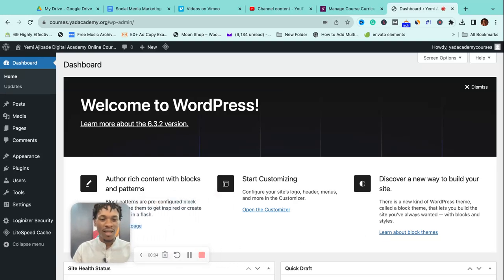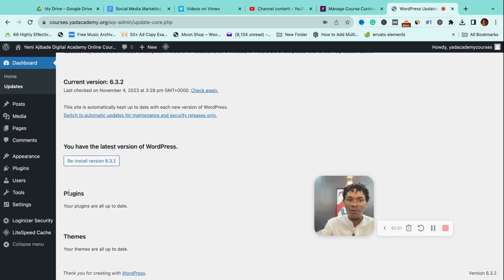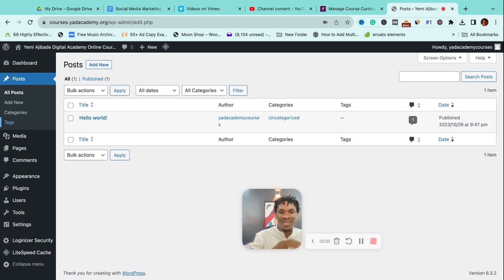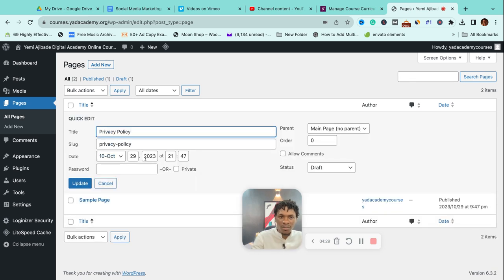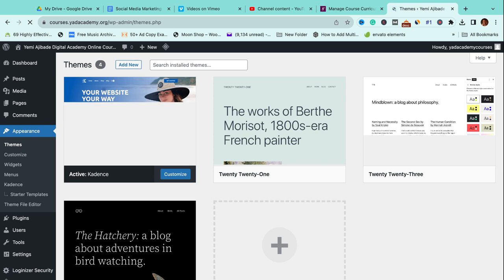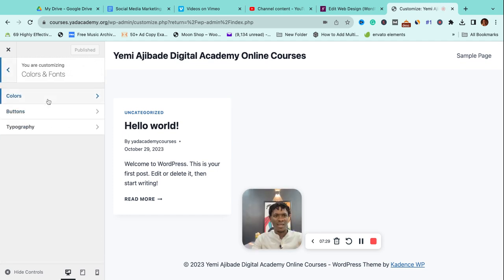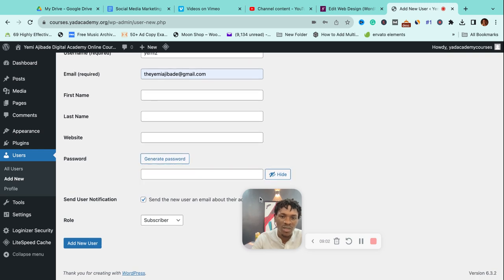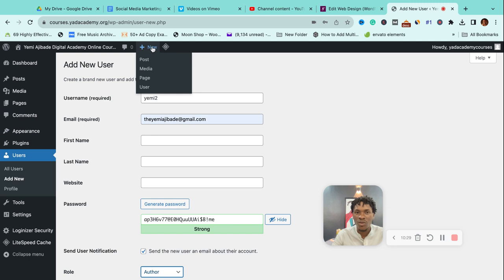Navigating WordPress Dashboard